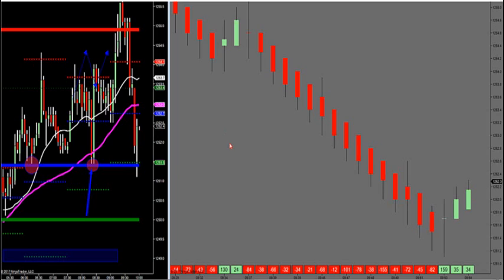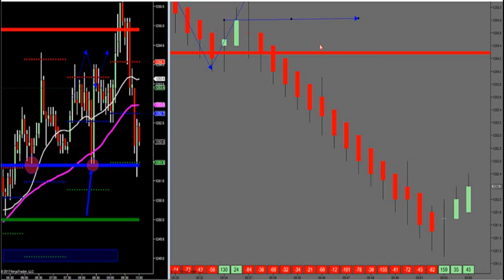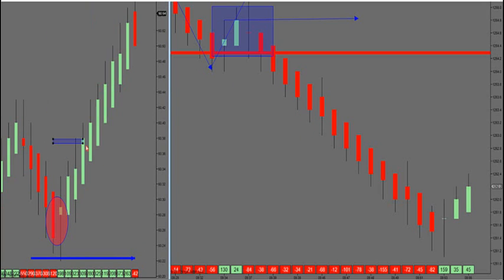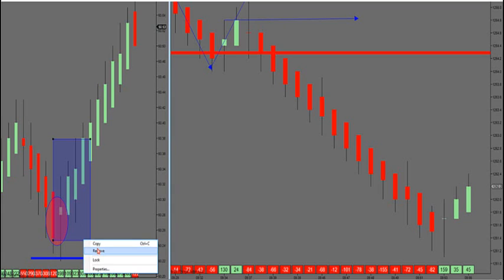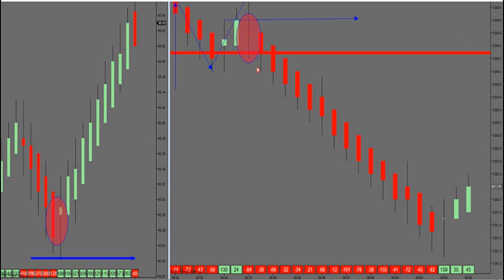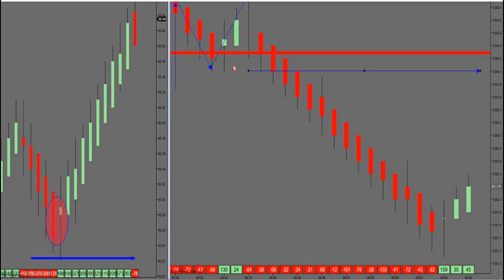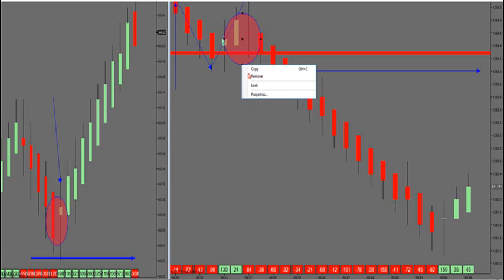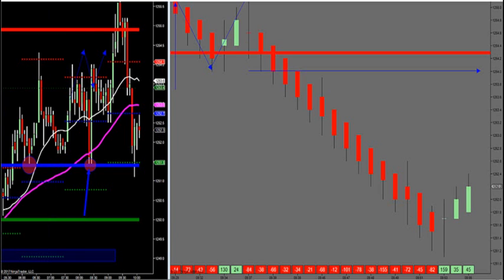5-19-17 How To Trade Failed Market Profile Levels -- DayTradingTheFutures.com